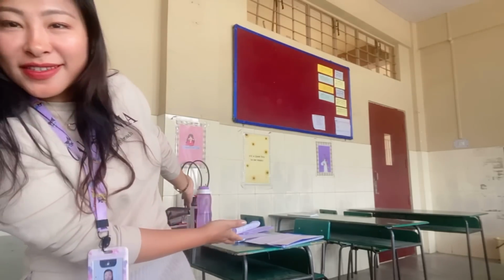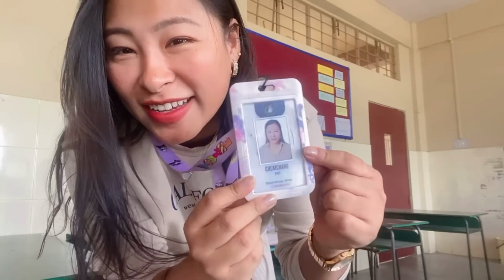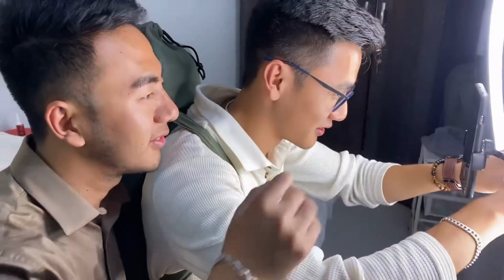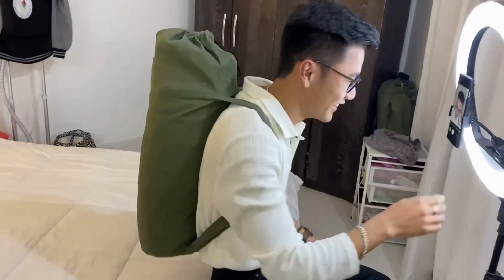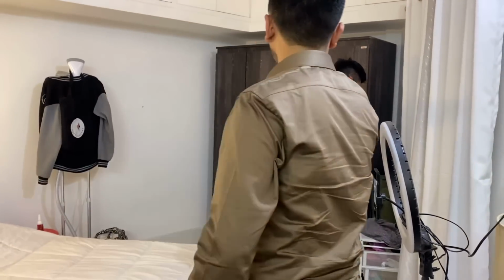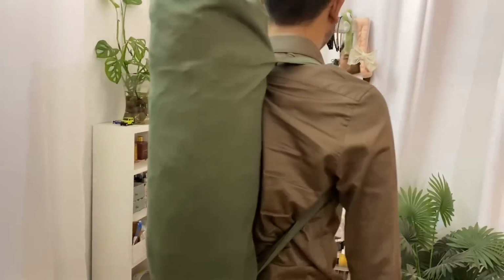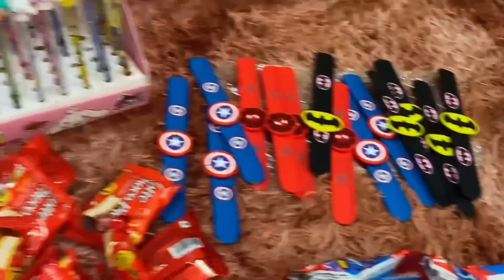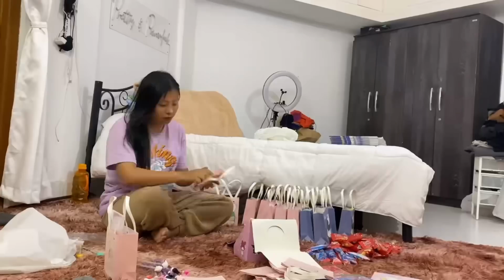Brothers meeting my parents for the first time🥹Their Hilarious Reaction to my Silver Play Button🤣